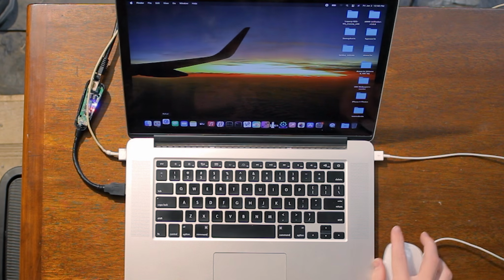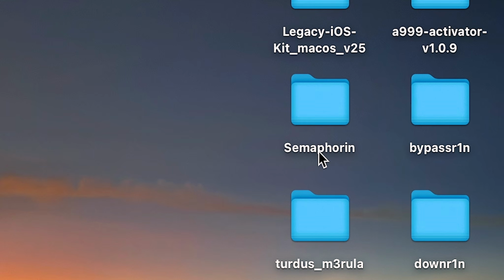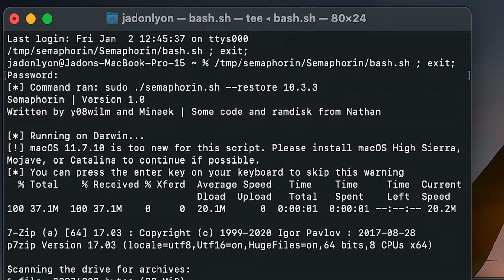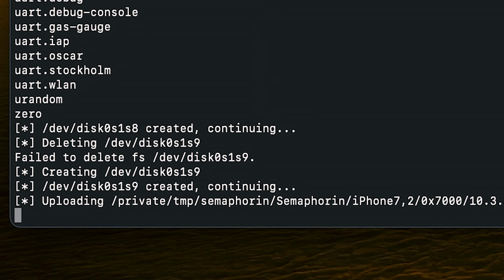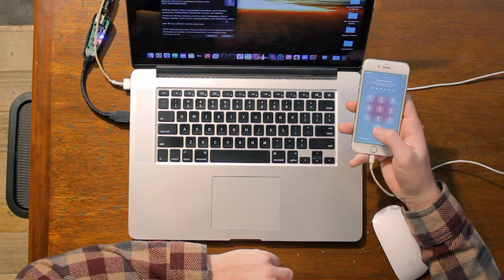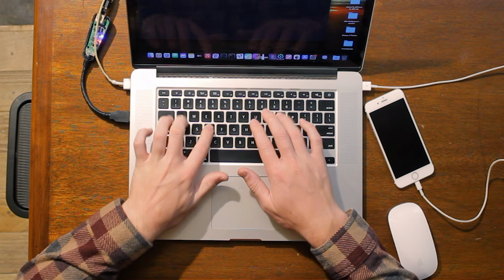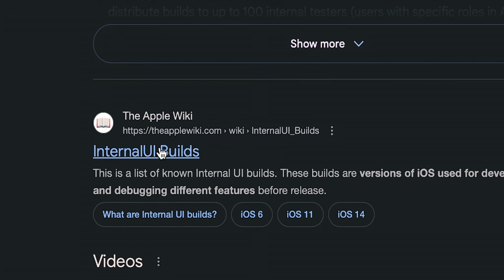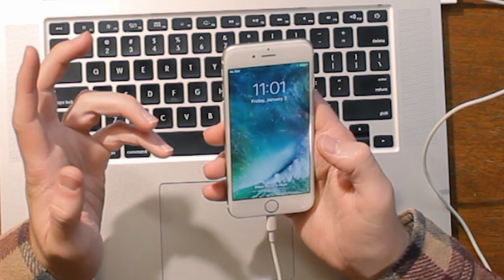Can I Downgrade This iPhone 6?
I somehow did the impossible and downgraded my iPhone 6 to iOS 10.3.3. However, the unexpected happened and I got to experience a once in a lifetime opportunity. I promise I didn't hack Apple's security vaults :)
(I don't even know how to do that)

Chapters:
0:00 Introduction
2:25 Foreshadowing
2:42 Using Semaphorin
8:31 Troubleshooting
10:10 Things changed...
12:49 I had to dig deeper
13:14 What I actually did